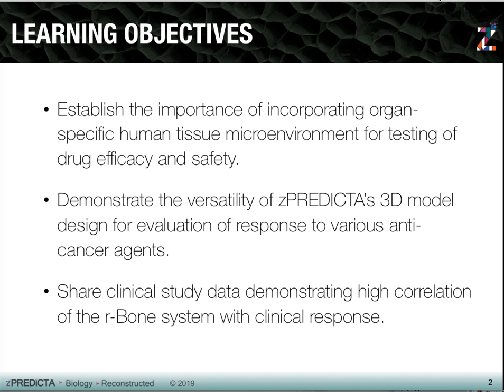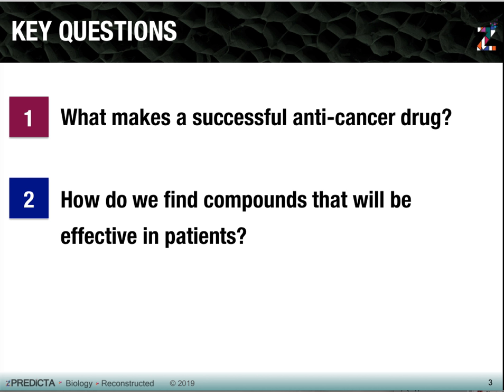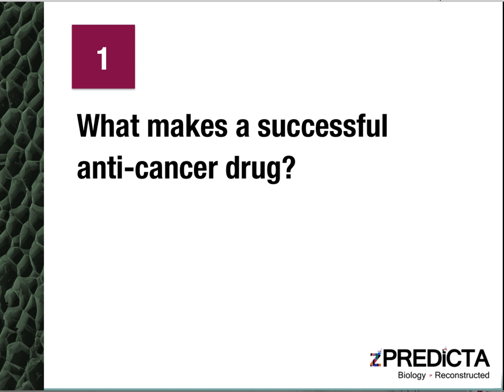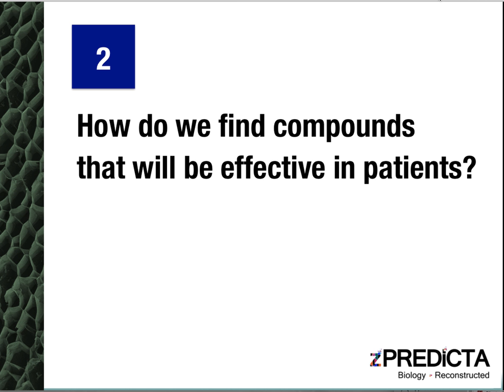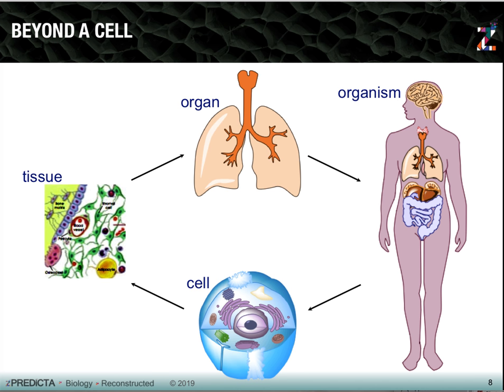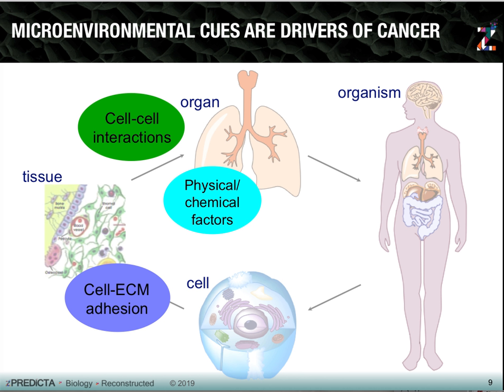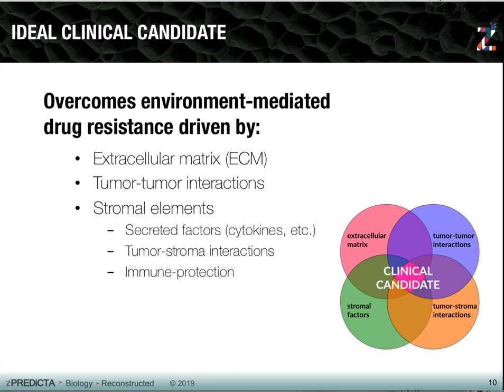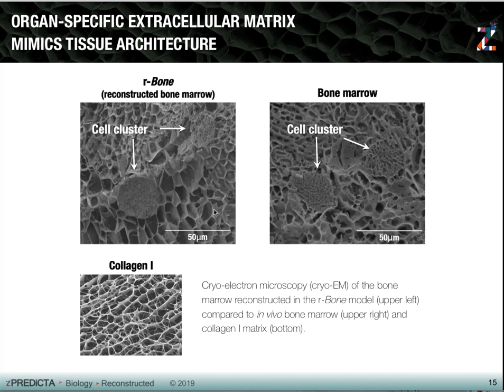3D Cell Culture Technologies In Drug Development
Human cells have been grown in culture since the 1950s. However, conventional cell culture models lack tissue microenvironment, and thus, have limited physiological relevance. Emerging 3D culture systems are starting to incorporate various components of tissue microenvironment to better replicate human biology. zPREDICTA’s disease models mimic the native architecture of human tissues in an organ- and disease-specific manner, and thus, demonstrate high correlation with clinical response.